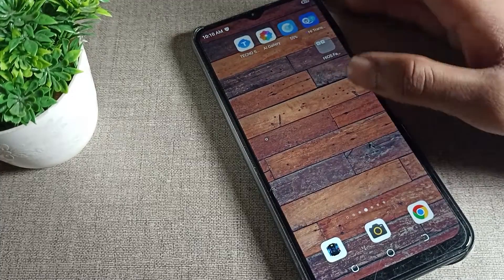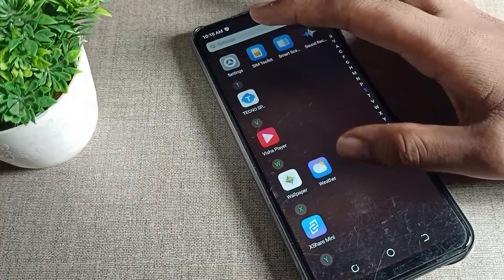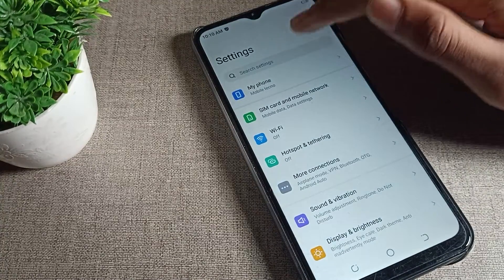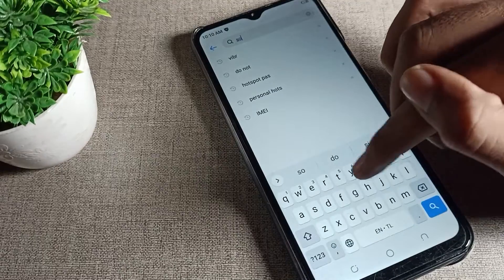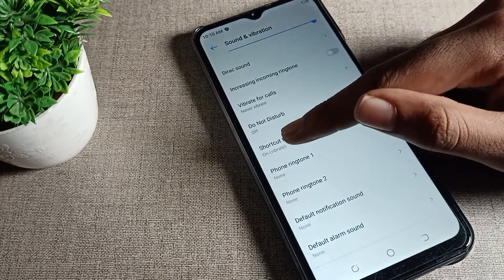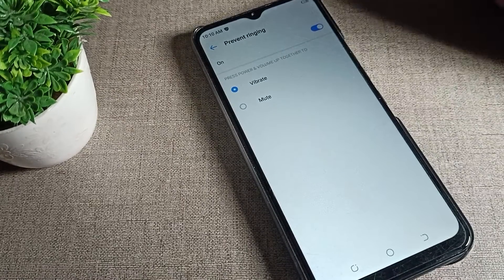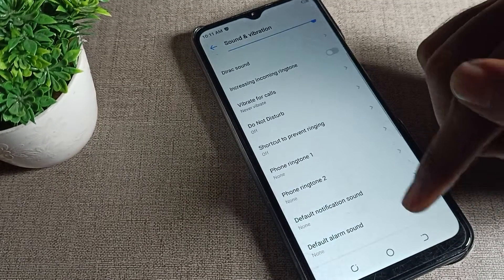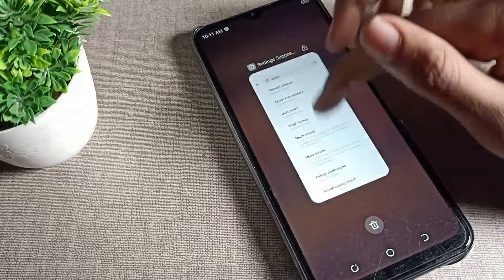How to turn off vibrate mode in Tecno Spark 4 phone, off vibrate mode setting